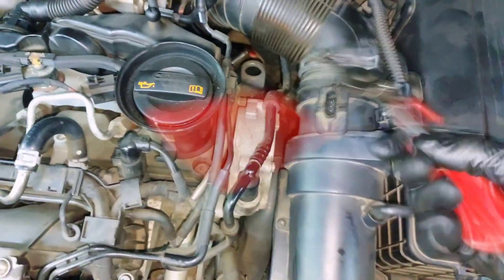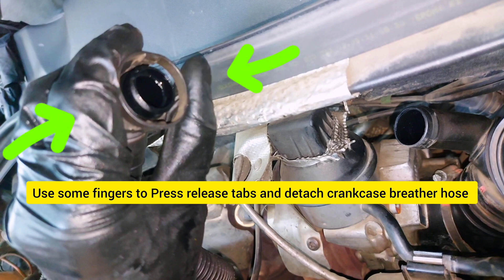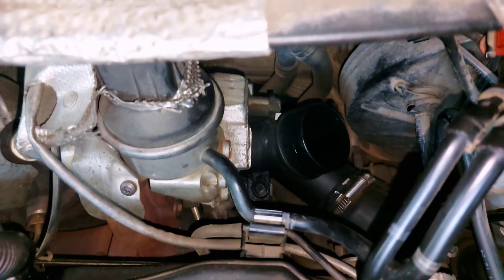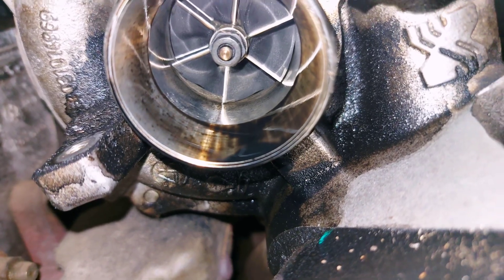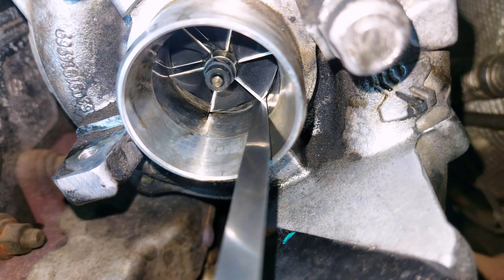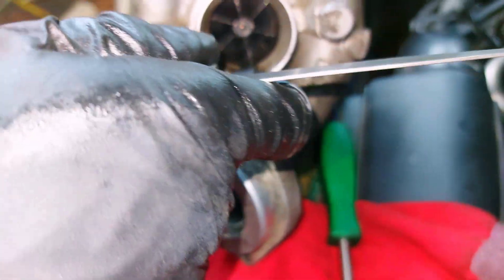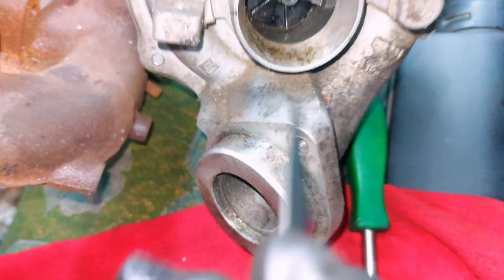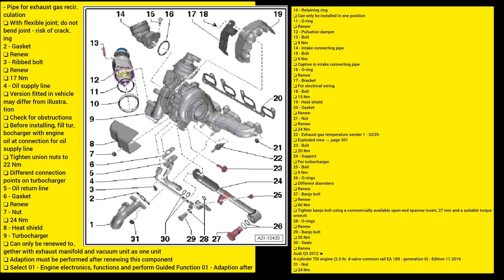check turbocharger clearance | 2.0 tdi vw passat b7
How to check clearence of the turbocharger in Passat B7 2.0 tdi 2011 engine CFFB EA189 serries
Turbocharger BorgWarner BV40D \ 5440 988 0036
Related Engines with id: CFFA CFGC CFGD CLLB CLJA CBBB
This is crucial to ensure your turbocharger is functioning properly and to prevent further damage. We'll take you through a step-by-step guide on how to check your turbocharger, including how to measure the radial clearance and impeller shaft play. By following these simple steps, you'll be able to identify any potential issues with your turbocharger and take the necessary steps to repair or replace it. This video is perfect for anyone who wants to learn how to check their turbocharger and keep their 2.0 TDI engine running smoothly.